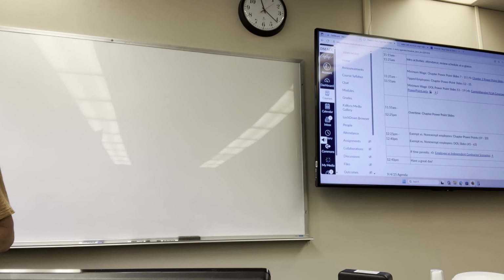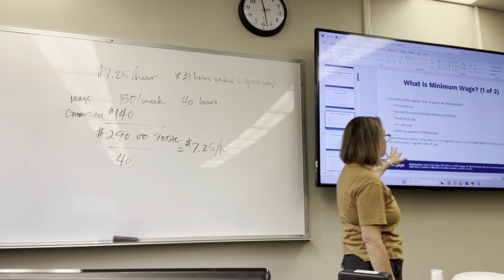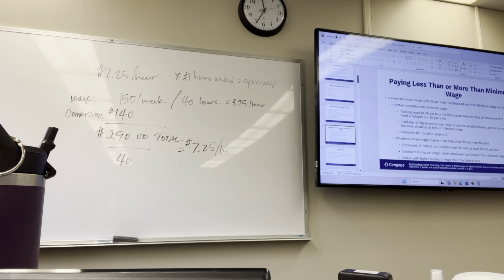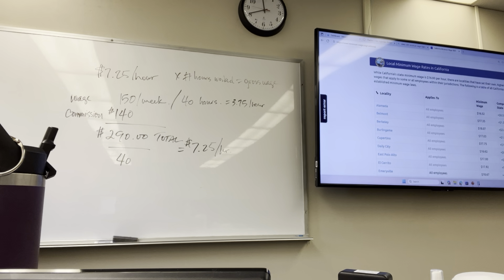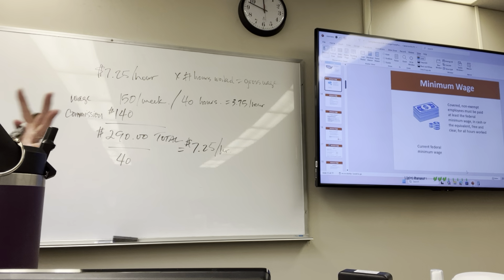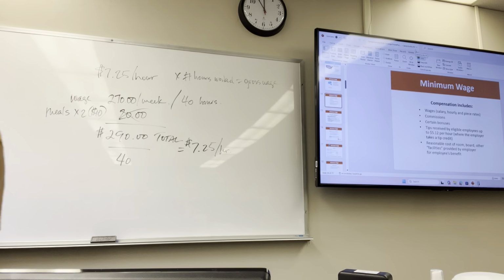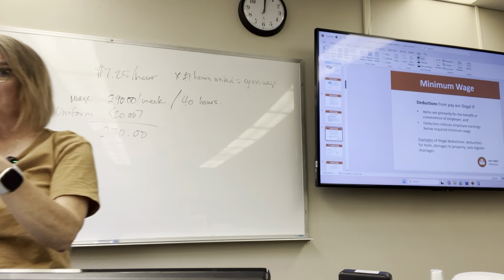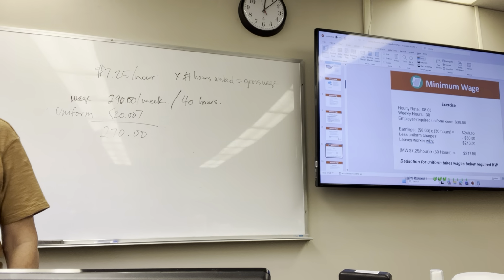Payroll Accounting, Fall 2025, chapter 2, part 3